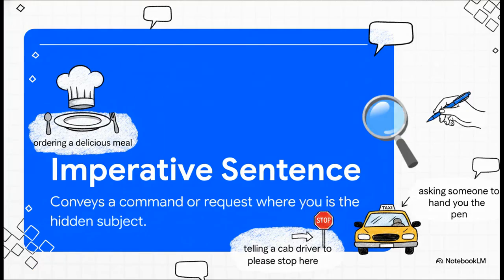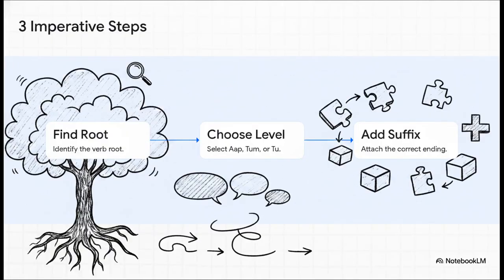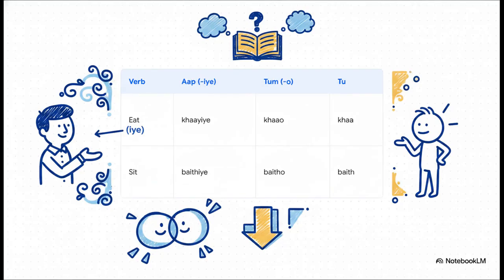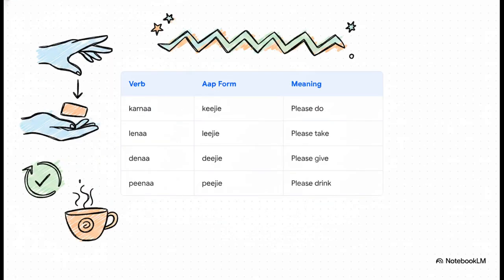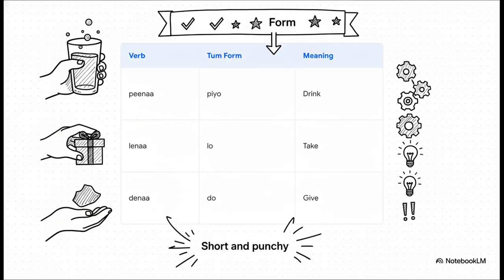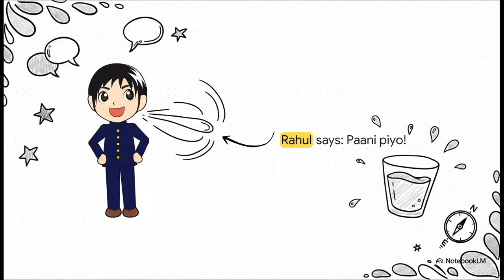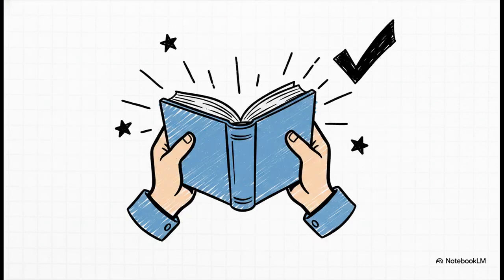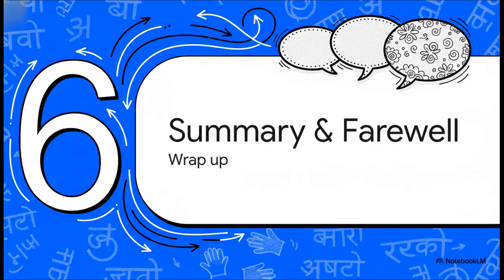Learn Hindi For Beginners - Lesson 48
In this lesson, you will learn the Imperative in Hindi and how to give commands, requests and instructions in Hindi. You will learn how to use forms like करो, कीजिए, बैठो and सुनिए in daily conversations.

This lesson is part of our complete Hindi course for beginners.

This course will help you learn Hindi grammar, Hindi conversation and daily use Hindi sentences in a simple and practical way.